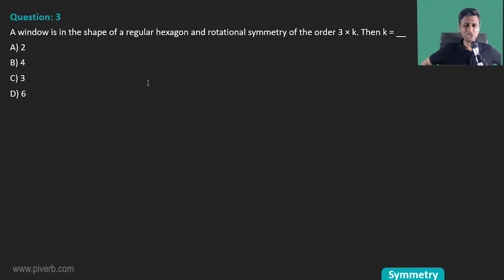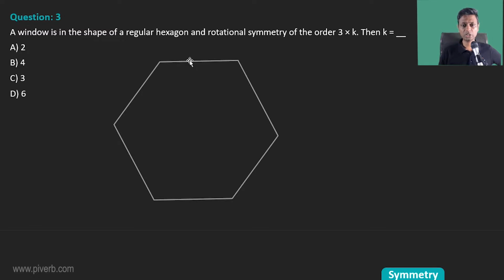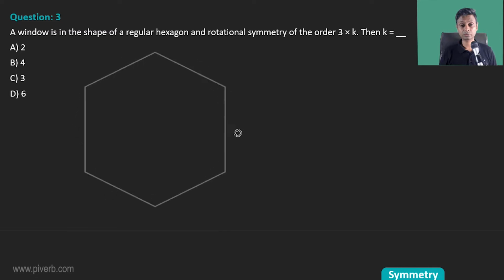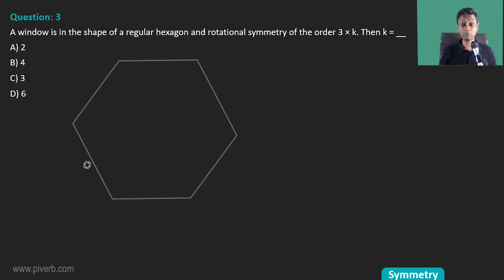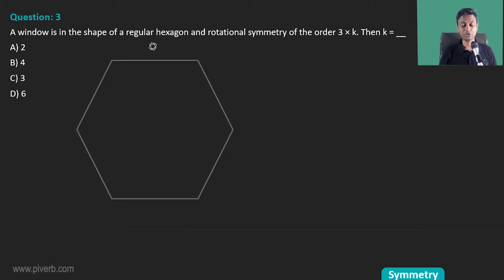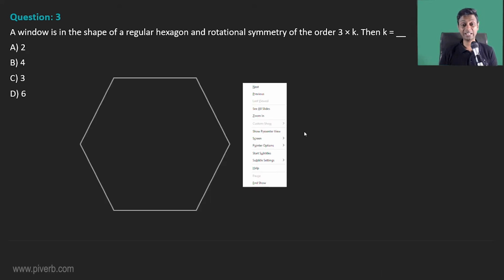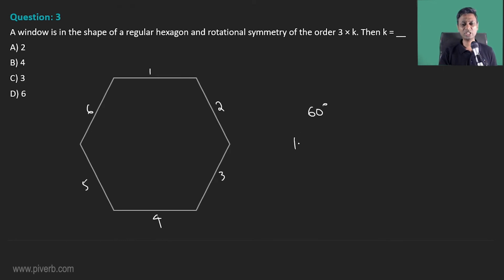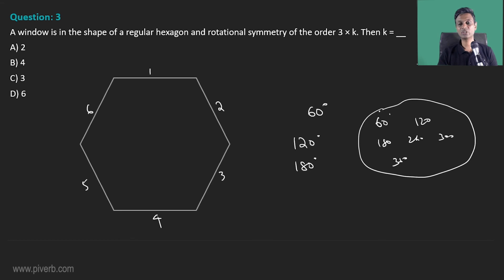Class 7 | SOF IMO Olympiad | Symmetry | Q3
Question: A window is in the shape of a regular hexagon and rotational symmetry of the order 3 × k. Then k = __

A) 2
B) 4
C) 3
D) 6

Faculty Name: Rajesh Balasubramanian, IIT M, IIM B
Sign up for free here: math.piverb.com